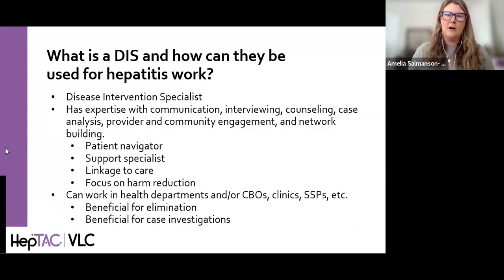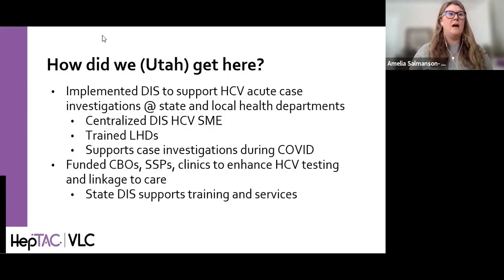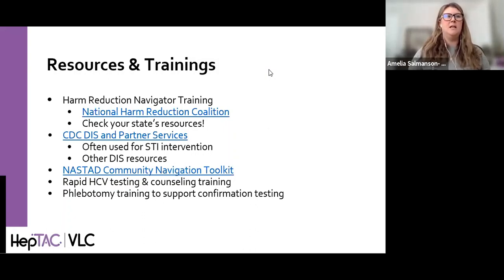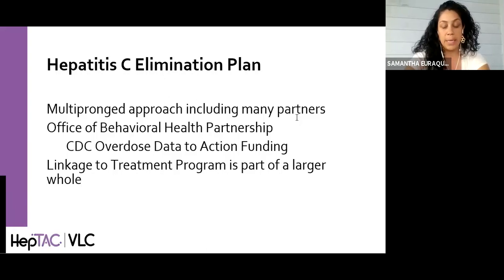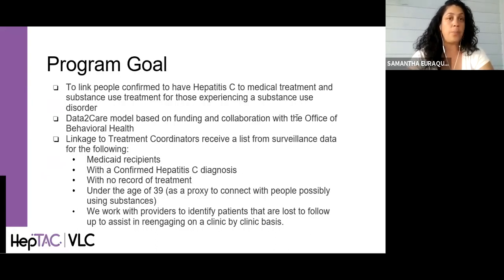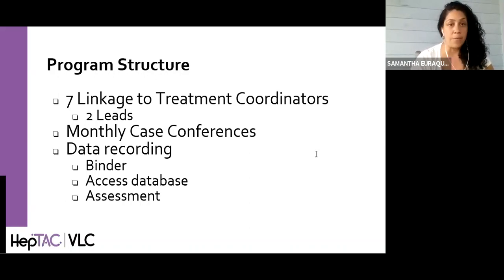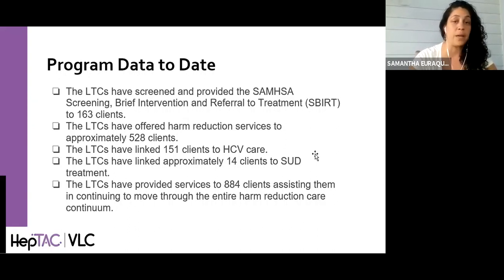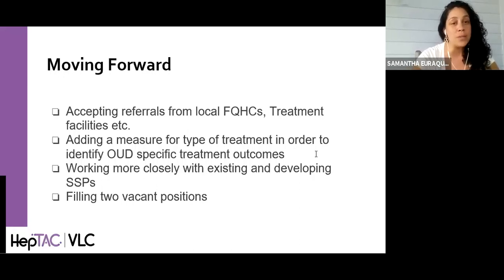Hepatitis VLC: Conducting case investigation activities in resource and capacity limited settings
Hepatitis Virtual Learning Collaborative
"Conducting case investigation activities in resource and capacity limited settings"

The October 27, 2021 VLC session was moderated by Amelia Prebish Salmanson, Viral Hepatitis Coordinator, Division of Disease Control & Prevention Utah Department of Health, who will provided an overview of the roles of disease intervention specialists and how can they be used for hepatitis work. Amelia spoke to their program in Utah and was accompanied by Samantha Euraque, Linkage and Adherence Supervisor, STD/HIV/Hepatitis Program, Louisiana Department of Health, who spoke to their collaboration with the Office of Behavioral Health and leveraging Opioid Overdose Prevention dollars. They allocated the last 20 minutes of the hour answering questions from the audience.